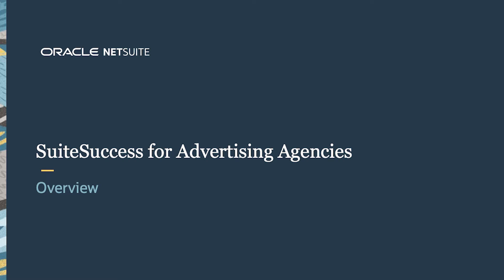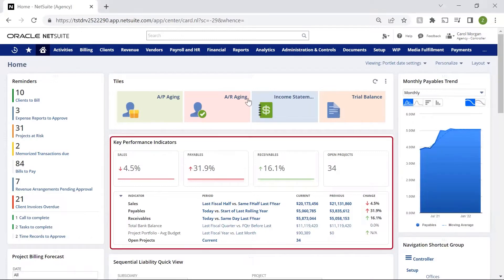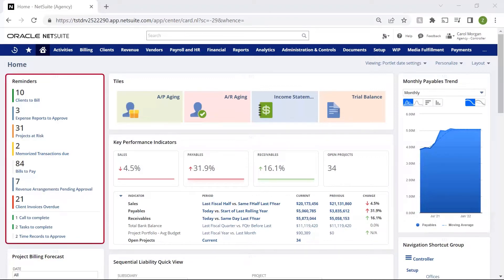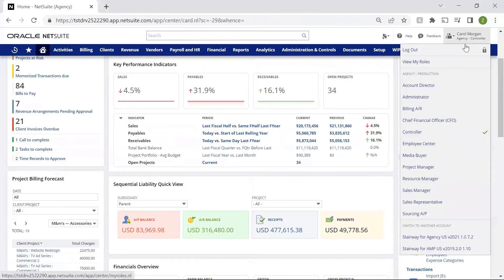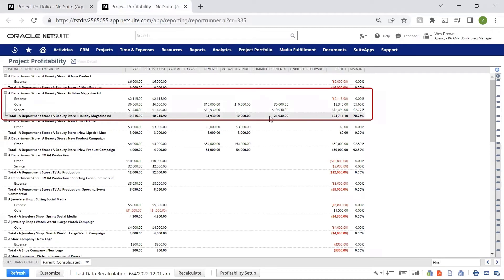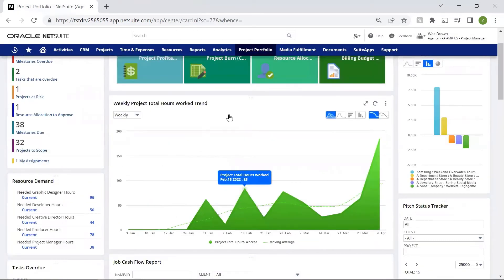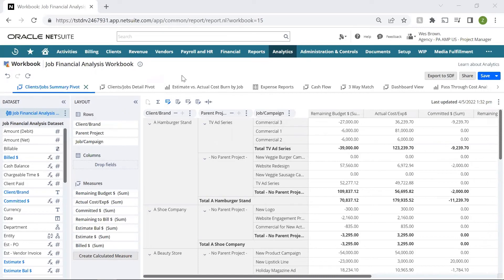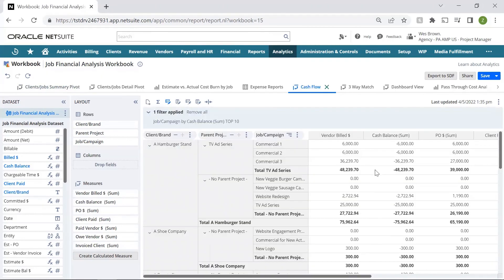NetSuite SuiteSuccess for Advertising Agencies: Overview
In this video, we dive into the dashboard capabilities for the NetSuite SuiteSuccess for Advertising Agencies Edition. The executive dashboard includes a KPIs portlet that provides a real-time view of the entire business as well as a portfolio view of all the projects that are in progress, allowing business leaders to have critical conversations or make important decisions before an issue affects cash flow. We also demonstrate the project or job manager dashboard, which provides an overview of the milestones and tasks for a project as well as profitability and data to better understand burn rate.